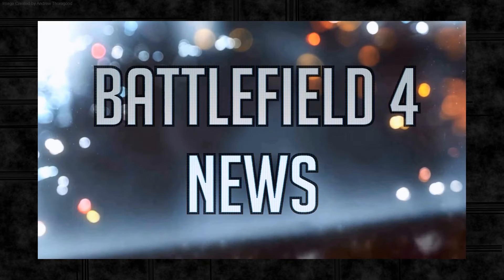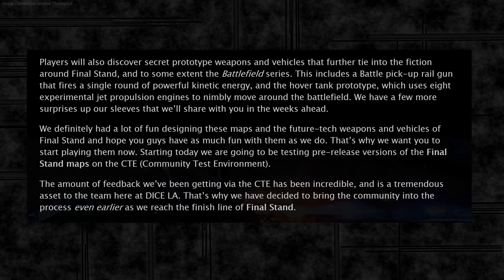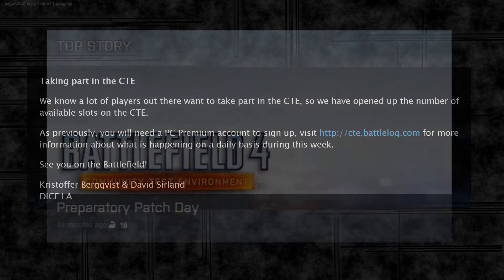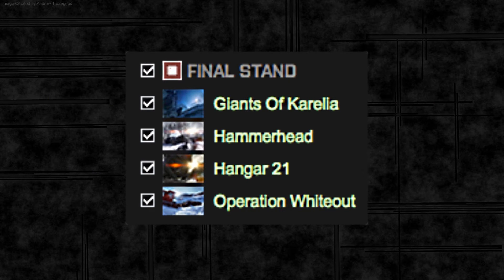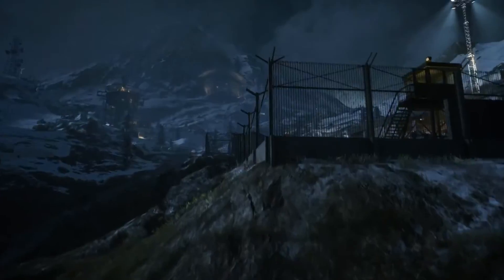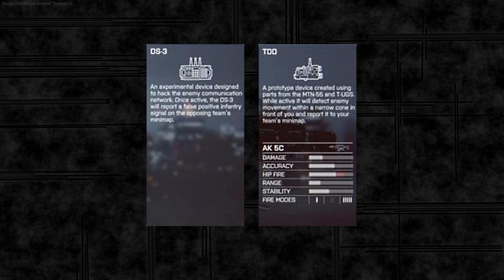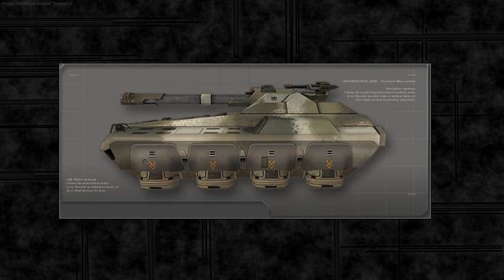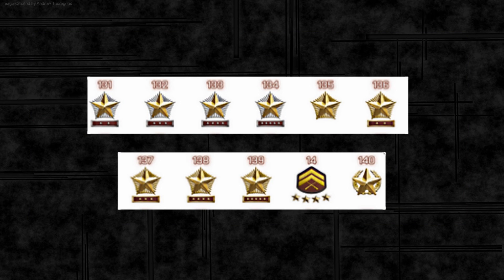Battlefield 4 News - Episode 81 - Final Stand Announcement, Trailer and CTE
Episode 81 of Battlefield 4 News, 9th September 2014

Final Stand details have been announced
Final Stand Trailer
Gadget and vehicle details
Final stand testing starting on CTE now